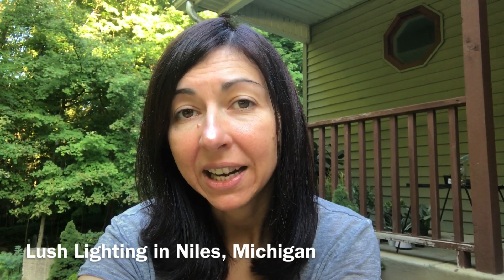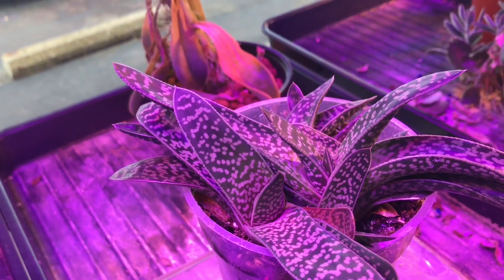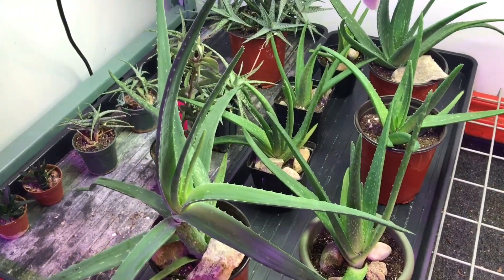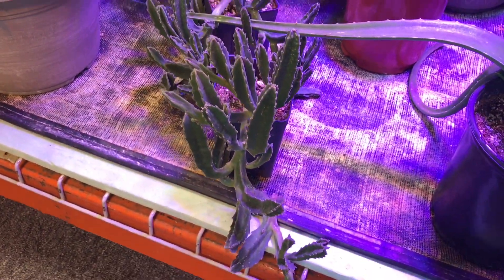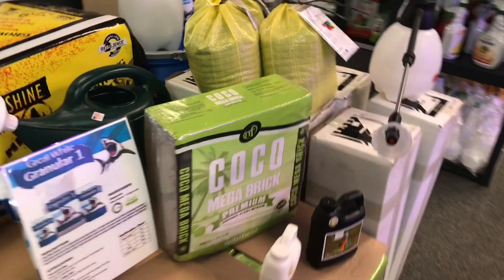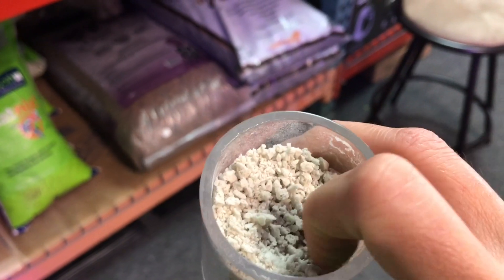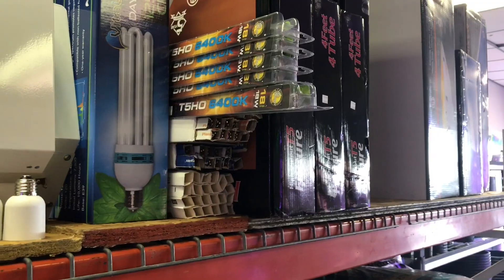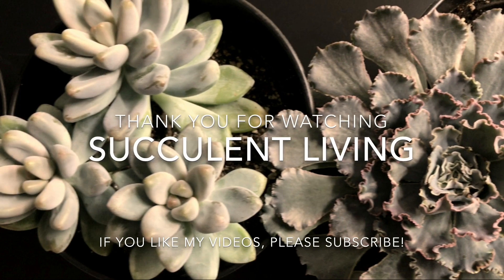Visit To The Store With Succulents, Soil And Lights